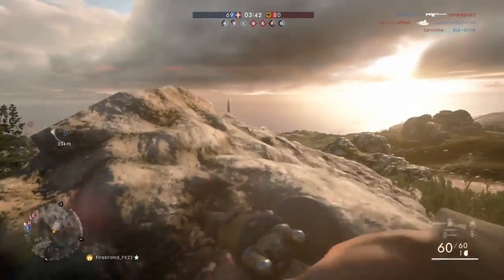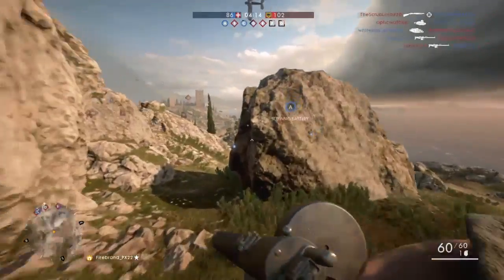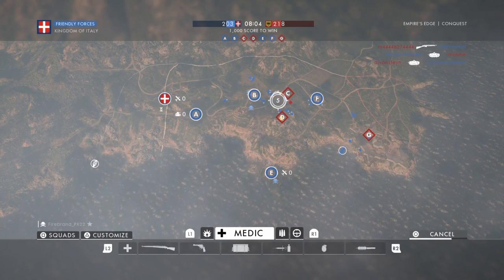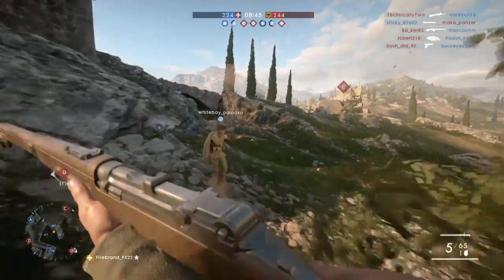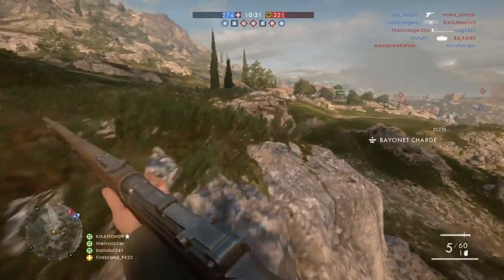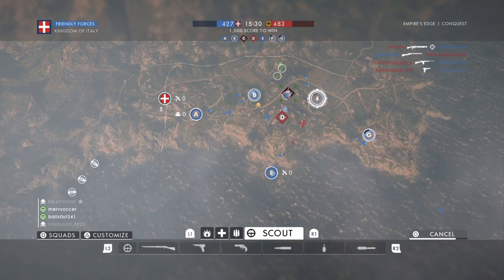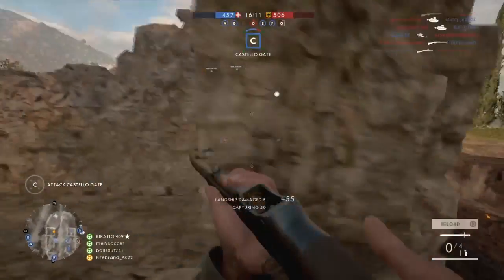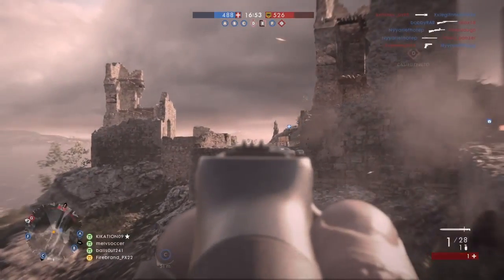Battlefield 1 Rank 10 Guns Reviewed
The Huot Low weight clip didn't have any kills because it's that bad.